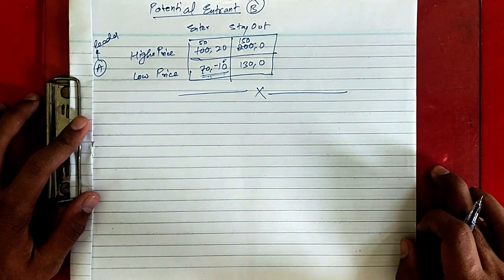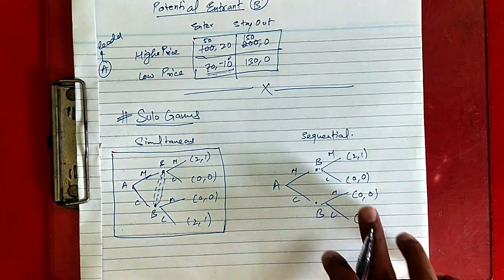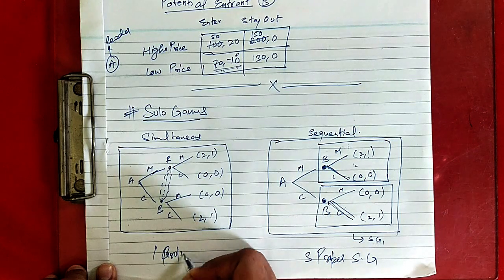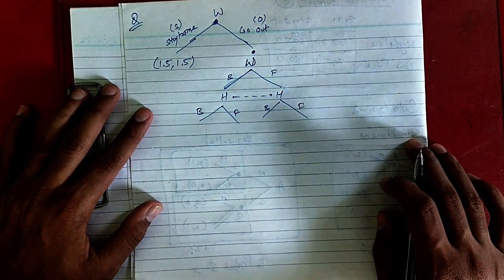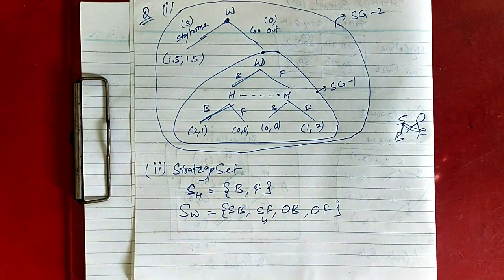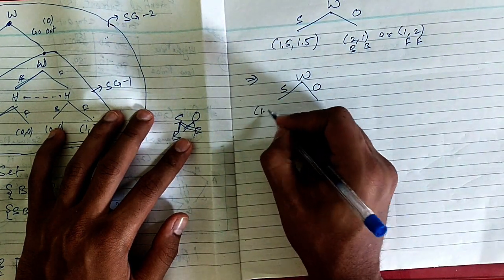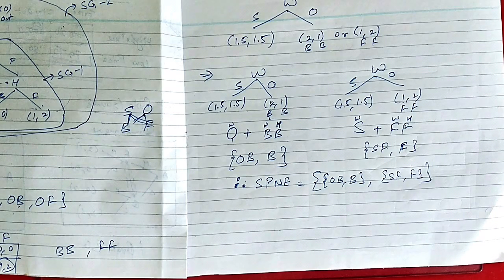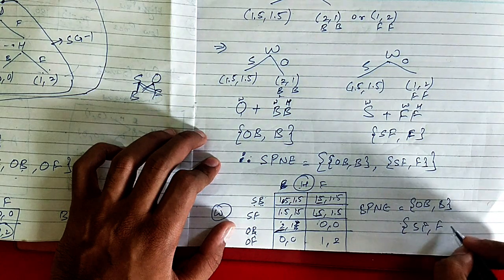Game Theory - Sub Game Perfect Nash Equilibrium | Class 6 | Economics Honours | Sem 4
2*n game theory,
2x2 game theory,
2*2 game theory,
3*3 game theory,
oligopolies and game theory- econ movies #8 the dark knight

economics,
economics explained,
economics freshman course unit 1 part 1,
economics grade 12 new curriculum,
economics crash course,
economics freshman course unit 3,
economics chapter 3,
economics degree,
economics for kids,
economics class 11 chapter 1,
economics 101,
economics and mathematics by habtamu,
economics a level,
economics audiobook,
economics answer key 2024,
economics and finance,
economics and economy class 11,
economics and mathematics by habtamu legese,
economics american dad,
economics asmr,
economics aggregate supply and demand,
ma economics,
ma economics syllabus,
ma economics career,
ma economics nepal,
ma economics ignou,
ma economics 1st semester,
ma economics lectures,
ma economics entrance preparation,
ma economics scope,
ma economics cuet pg,
economics by khan sir,
economics basics,
economics by parmar ssc,
economics basic concepts,
economics by mrunal sir,
economics books,
economics by madhukar kotawe,
economics books for beginners,
economics by rojgar with ankit,
business cycle economics,
bop class 12 economics,
business economics,
ba economics,
balance of payments economics,
budget class 12 economics,
budget line economics,
ba economics job opportunities,
bbs 1st year economics,
bookstawa economics,
economics chapter 4,
economics class 10 chapter 1,
economics class 12 important questions 2024,
economics course,
economics chapter 1,
economics chapter 5,
class 12 economics important questions 2024,
cuet economics preparation 2024,
economics documentary,
economics degree jobs,
economics data,
economics demand and supply,
economics degree careers,
economics demand,
economics debate,
economics definition,
economics data podcast,
development class 10 economics,
demand and supply economics,
development class 10 economics one shot,
difference between micro and macro economics,
development class 10 economics digraj sir,
development economics,
definition of economics,
demand forecasting in managerial economics,
delhi school of economics,
development class 10 economics notes,
economics ethan,
economics explained usa,
economics exit exam questions and answers,
economics exit exam,
economics explained china,
economics explained india,
economics explained africa,
economics entrance exam,
economics explained japan,
engineering economics,
externalities in economics,
eduport plus two economics,
elasticity of demand in economics,
environmental economics,
economy and economics class 11,
economics class 11 chapter 1 statistics for economics,
economics class 11 chapter 1 what is economics,
explained economics,
economics class 12 economics,
economics freshman course unit 2 part 1,
economics freshman course unit 4,
economics freshman course unit 5,
economics freshman course unit 2 part 2,
economics freshman course unit 6,
economics freshman course unit 1 part 3,
economics freshman course final exam,
fiscal policy economics,
forms of market class 11 economics,
full economics class 10,
forms of market class 12 economics,
farm management production and resource economics,
financial economics,
full economics class 10 revision,